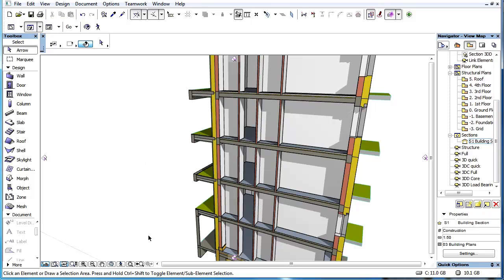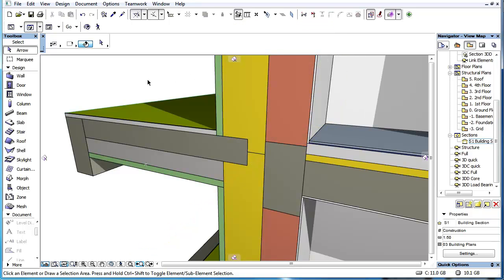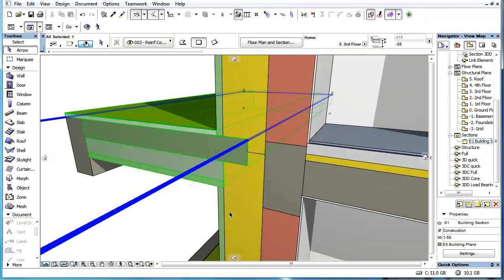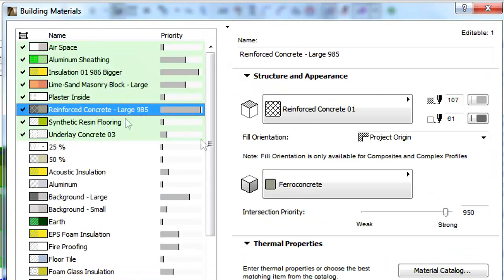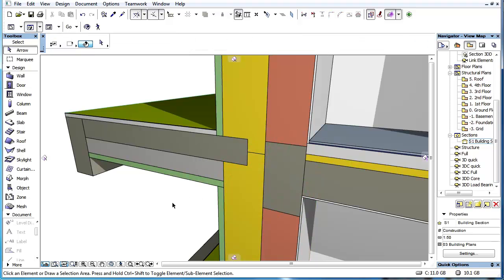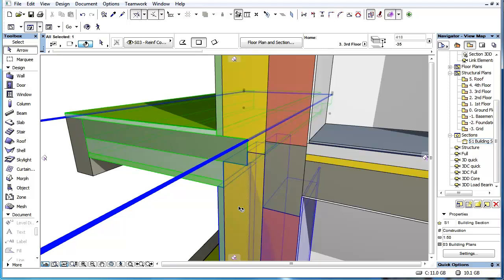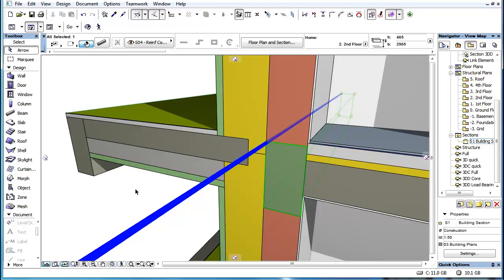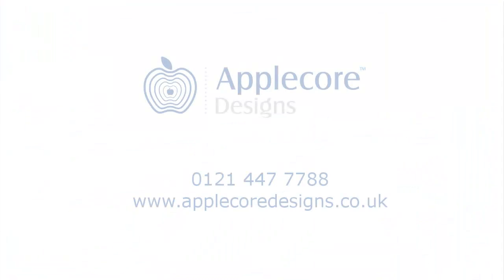ArchiCAD - Element Intersections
This movie demonstrates element intersections with the priority based connections and building materials in ArchiCAD.